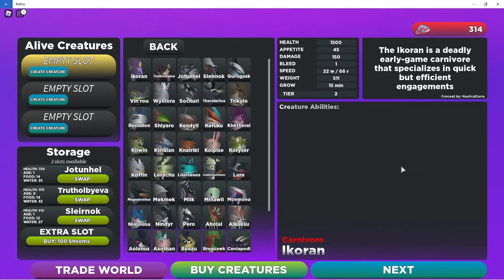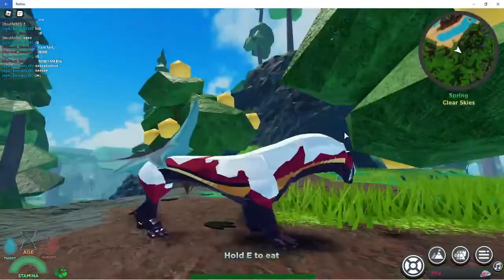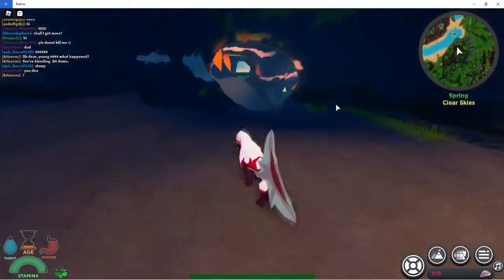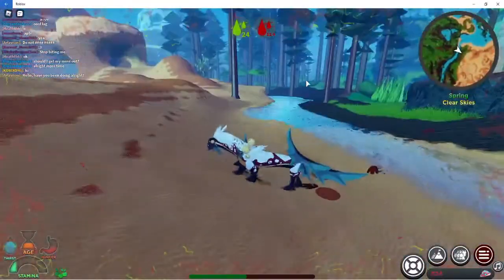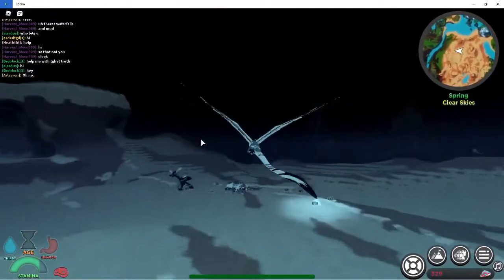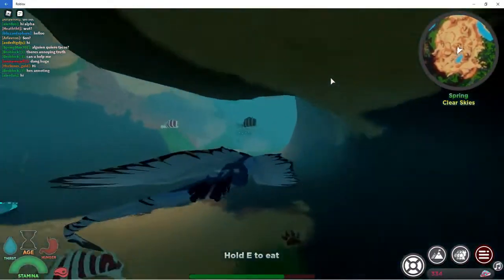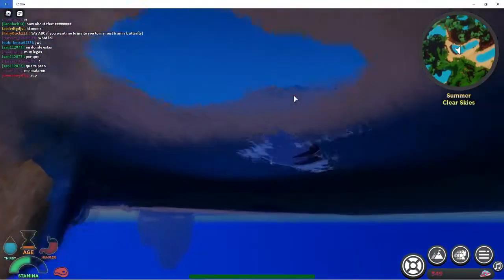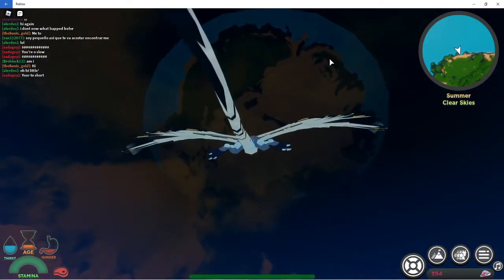CREATURS OF SONARIA CRISTMAS CREATURES!! A Roblox Game!